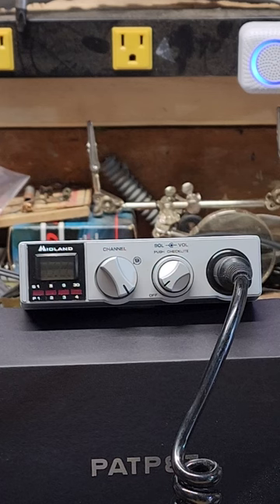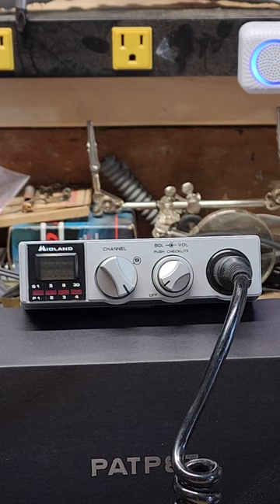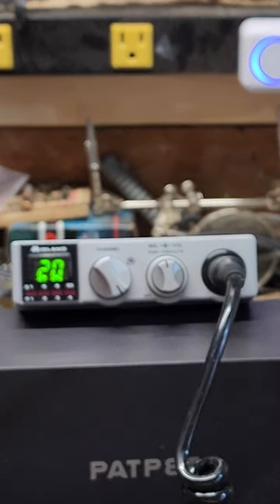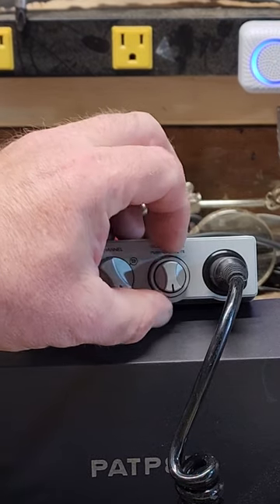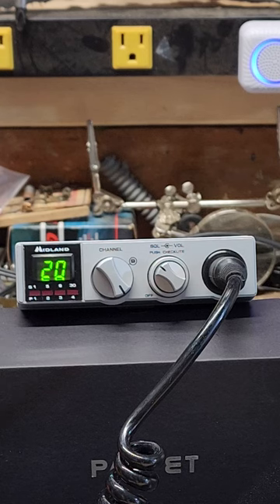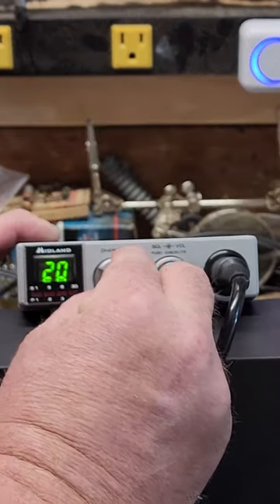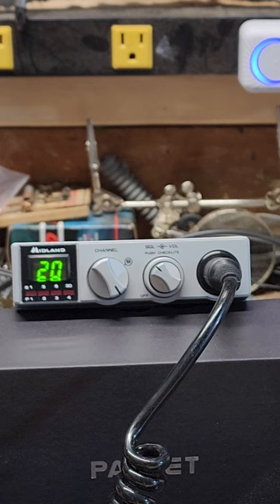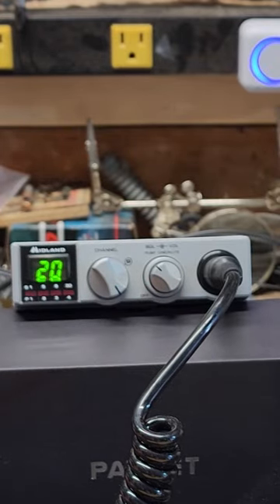Midland Model 77-805 "New Generation" Mobile/Port-A-Pak 40-Channel CB Radio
Bench testing a used (08/1984) Midland Model 77-805 "New Generation" Mobile Port-A-Pak 40-Channel CB Radio.RADIO.

Testing all the functions, showing receive and transmit is in full working order. Showing that all the lights and controls are in working order.

This radio will go up for a 7 day auction January 1st 2023.